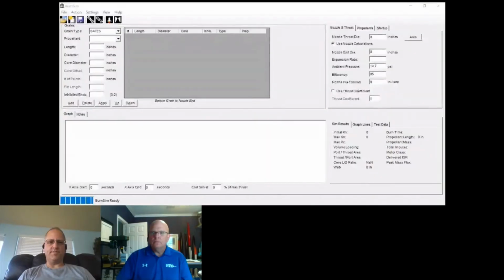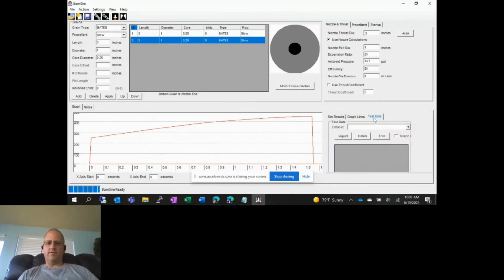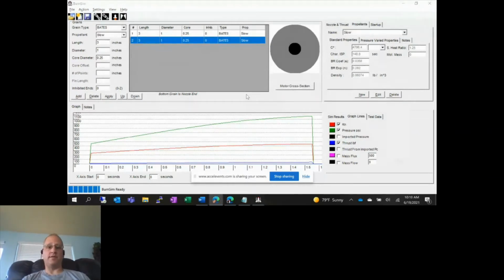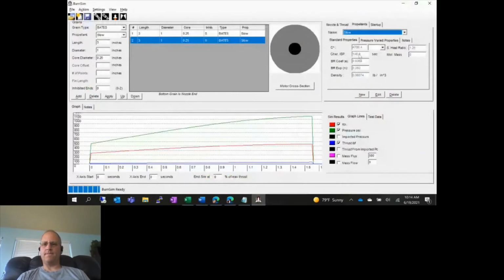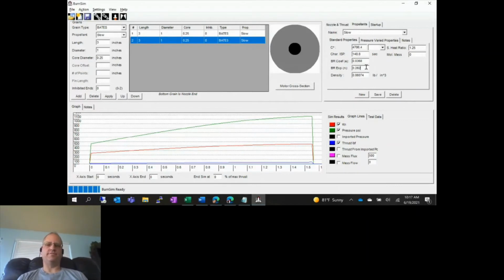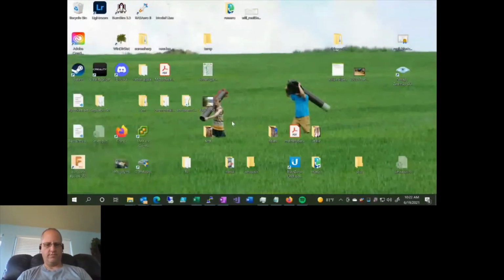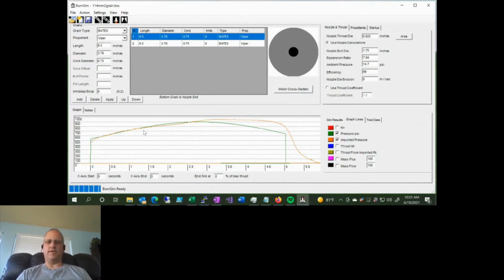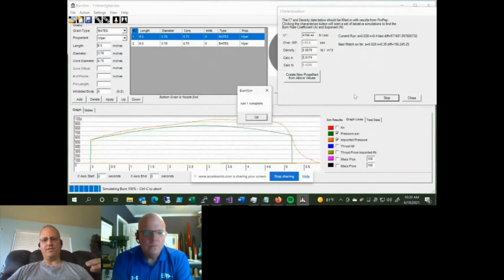2021 Virtual Spaceport America Cup - BurnSim for SRAD Solid Motor Simulation